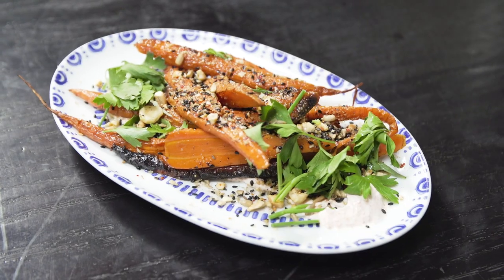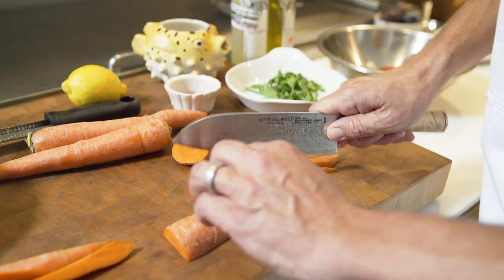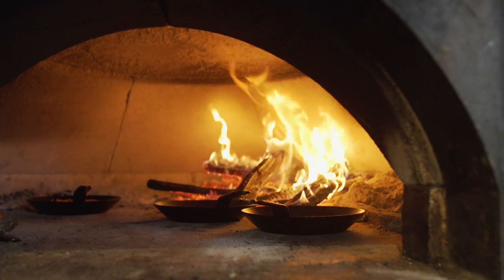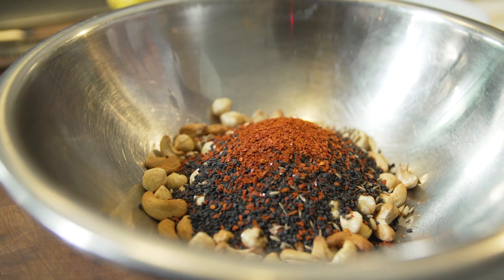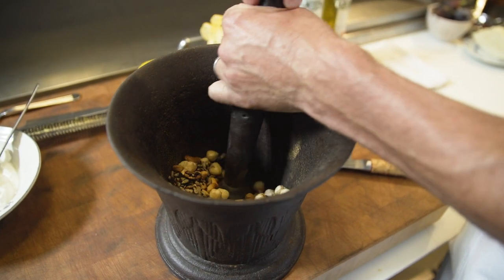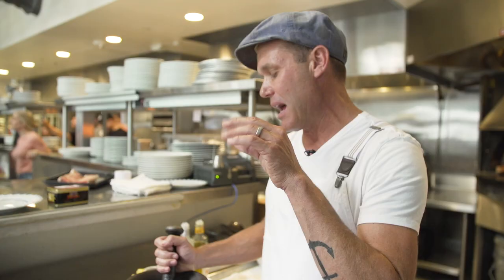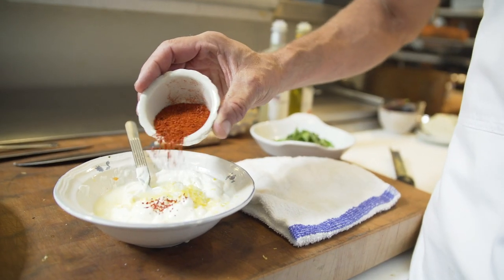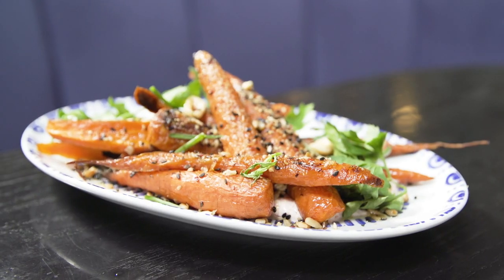ULTIMATE CARROTS with BRIAN MALARKEY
Watch how Brian Malarkey makes the ultimate side dish from the humble carrot using alepo pepper to create an incredible yogurt based sauce. He also shows how to make Dukkah spice to top it all.

Link to Alepo Pepper